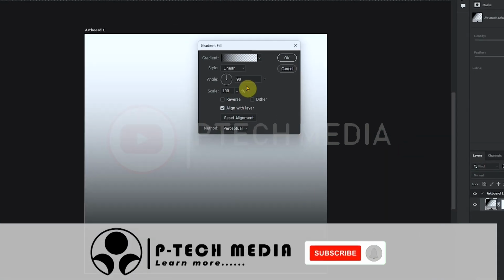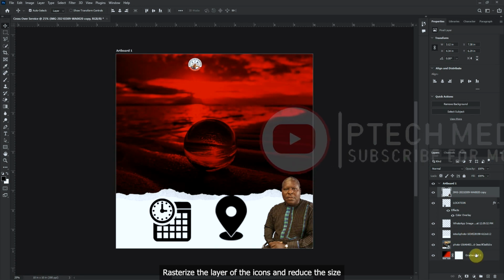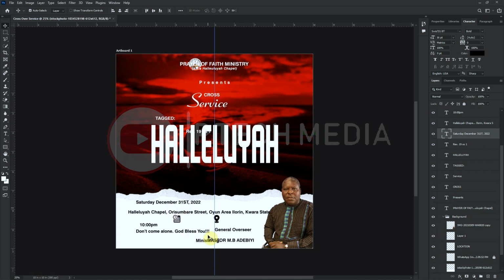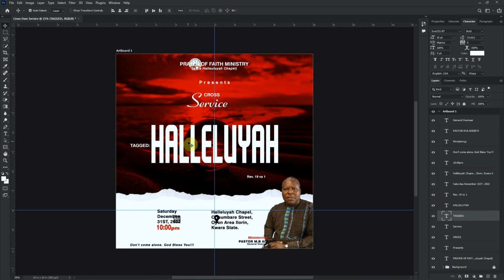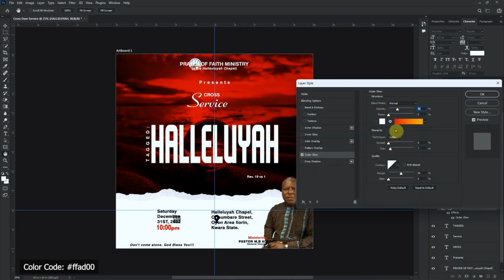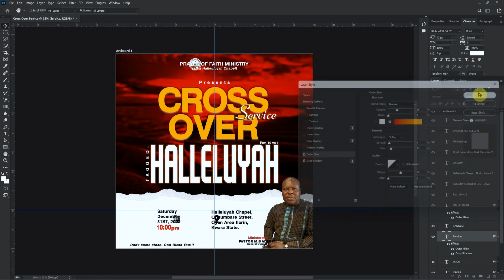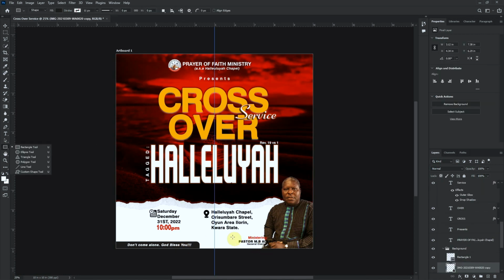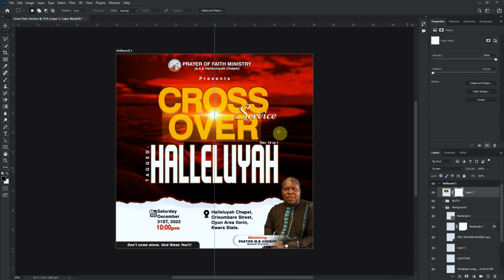New Year Cross Over Service Flyer Template | Church Flyer | Photoshop Tutorial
In this video, you will learn how to design a flyer for Church New Year Cross over service using Adobe Photoshop. Merry Christmas and Happy New Year In Advance. 💕

Timecodes
0:00 - Intro
0:06 - Preset Details
0:24 - Background color setting
1:00 - Importing Background Images
2:33 - Erasing Image Background
3:25 - Text Arrangement
10:27 - Cross Over Text Effects
11:46 - Adjustments
15:50 - Sunshine Effect
17:10 - Exporting

If you learn something new add a subscription to this channel, it’s totally free
Thanks